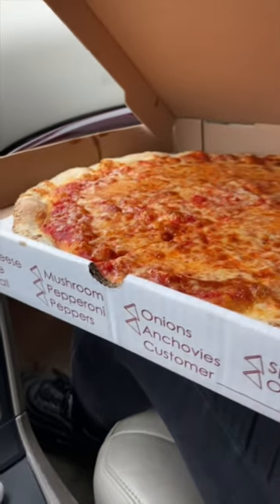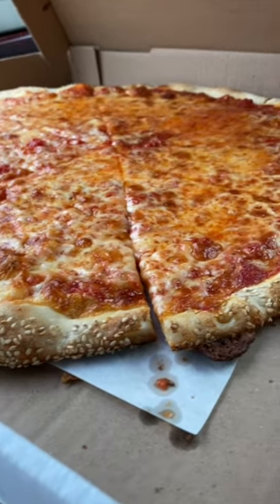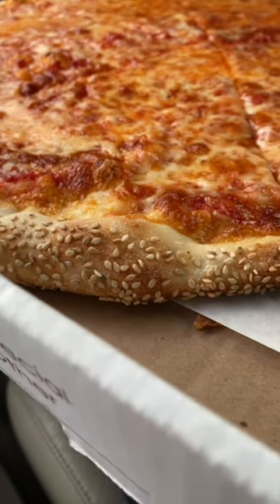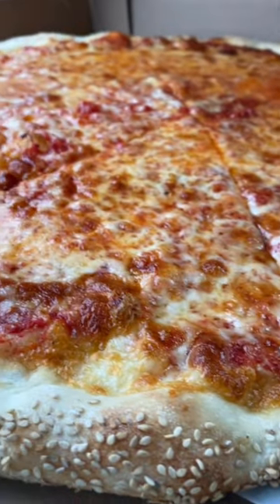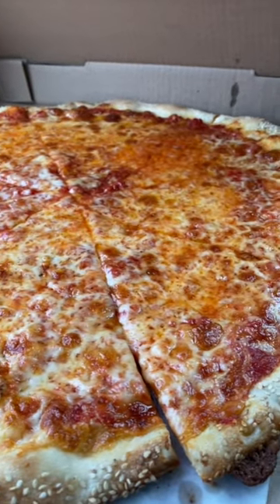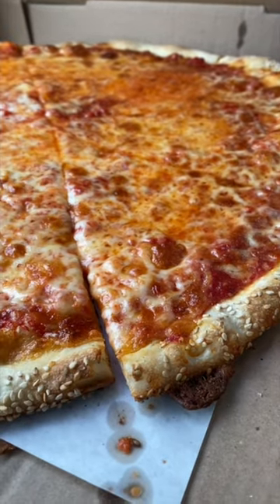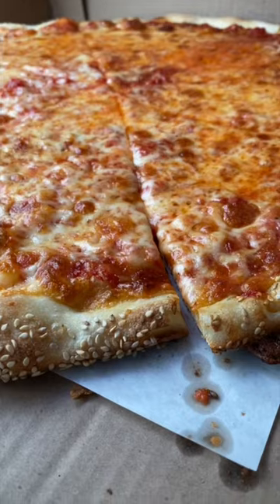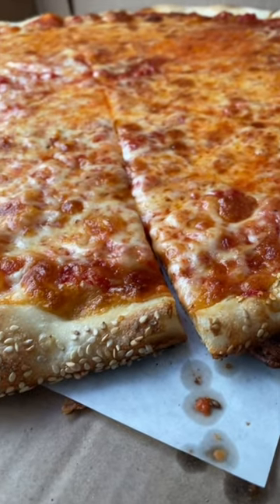BROOKLYN SQUARE'S ROUND CHEESE PIZZA With A SESAME SEED CRUST: One Of NEW JERSEY'S FINEST!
In This Video Today We'll Take A Close Look At BROOKLYN SQUARE'S Round CHEESE PIZZA PIE With A SESAME SEED CRUST! Enjoy The Video & Don't Forget To Bon Appetit Peoples...To Bon Appetit!!!

DOLCE & CLEMENTE'S ITALIAN MARKET A CULINARY EXTRAVAGANZA: A TASTE Of ITALY A FOOD LOVERS DREAM Pt 1

DOLCE & CLEMENTE'S ITALIAN MARKET A CULINARY EXTRAVAGANZA: A TASTE Of ITALY A FOOD LOVERS DREAM Pt 2

How To Make The Best Ever Mexican Taco Lasagna: With FULL RECIPE & INSTRUCTIONS From Start To Finish

SEARED SCALLOPS: How To Make Perfect, BEST EVER From Start To Finish With FULL RECIPE & INSTRUCTIONS

Crafting The BEST HOMEMADE VODKA SAUCE: Get A TASTE OF ITALY Right From YOUR HOME With This Recipe!

How To Make BLACK EYED PEAS In An INSTANT POT: EASY Recipe With SMOKED TURKEY MEAT

How To Make Easy, Best Ever HOMEMADE PIE CRUST RECIPE: Make A FLAKY, BUTTERY PIE CRUST From Scratch!

PERFECT, BEST EVER NEW YORK STYLE CHEESECAKE RECIPE With STEP By STEP INSTRUCTIONS From Start To End

How To SHAPE, Best Ever HOMEMADE PIE DOUGH: SHAPE FLAKY, BUTTERY PIE DOUGH Into Best PIE SHELL! PT 1

Shout Outs To:
Thank For The Soothing Tunes

Jim You're An Awesome Chef!

Thanks JL For Representing The South Jersey, Philadelphia, & New York Areas Aright! Kudos To You!!!

Credit To These Men, They Have All Inspired Me To Step Up My Pizza Game!!!

Support Their Channels!